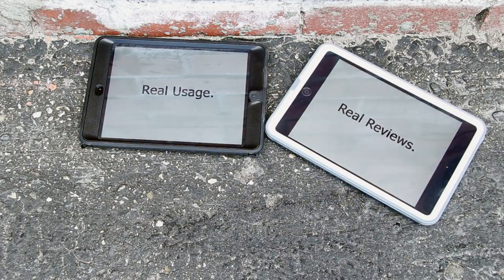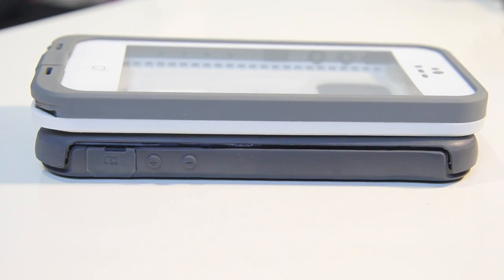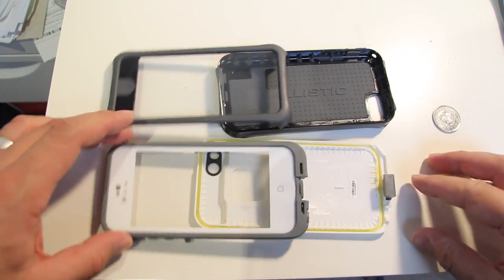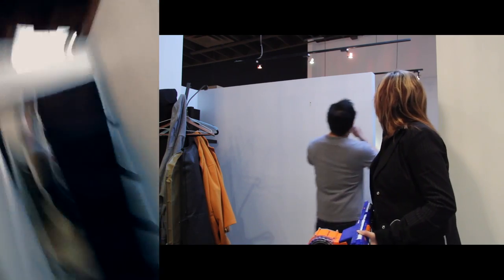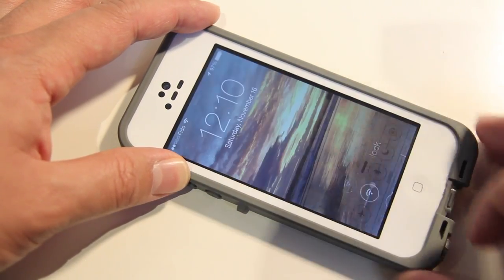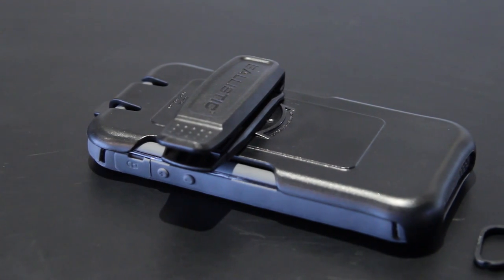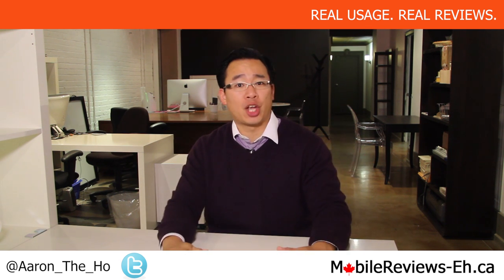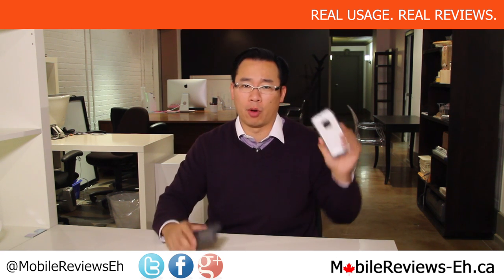Ballistic Every1 vs. Lifeproof Fre iPhone 5 Cases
This is a comparison review between the Ballistic Every1 Case vs. Lifeproof Fre Case for the iPhone 5. Both cases are rugged and provide great protection for your iPhone. There are cons and pros to both.

We recommend both cases, they are well designed, and they have little impact on the native functionality of the iPhone 5. It will depend on you to choose which you prefer.

Want more comparisons iPhone 5/5S?
Rugged iPhone 5 cases -
Lunatik Taktik Strike Case for iPhone 5 - Eh? Rating 3.8 / 5
Lifeproof Nuud for iPhone 5 - Updated Score - Eh? Rating 4.1/5

Full review -  iPhone 5 cases - Lifeproof Fre case
Eh? Rating Score = 4.3 / 5

Full review - iPhone 5 cases - Ballistic Every1 case
Eh? Rating Score = 3.25 / 5